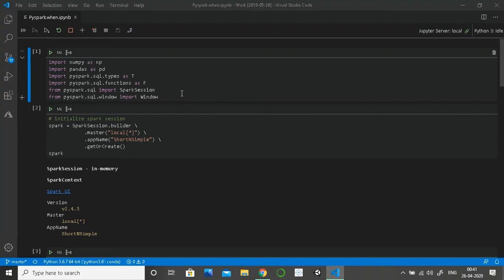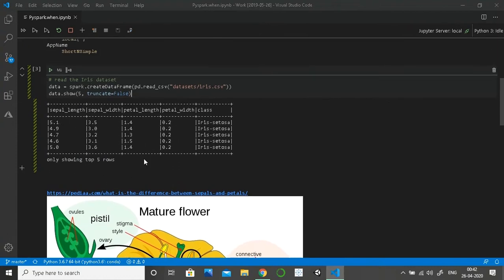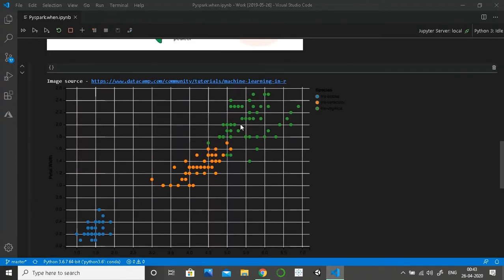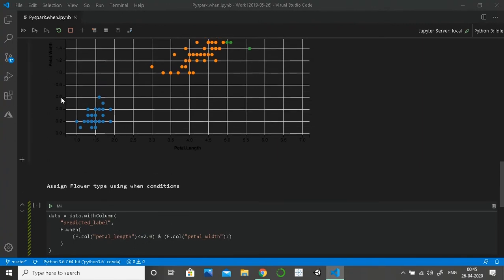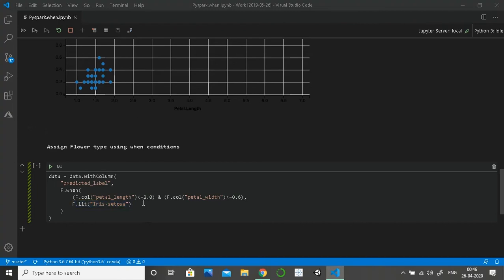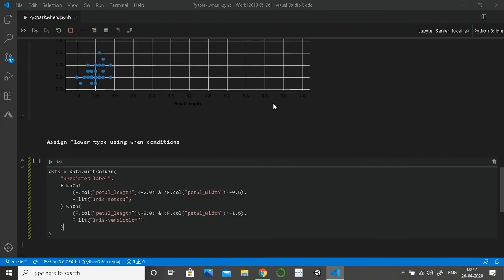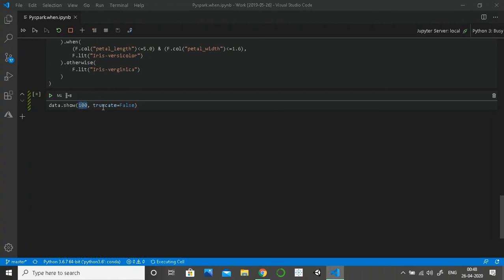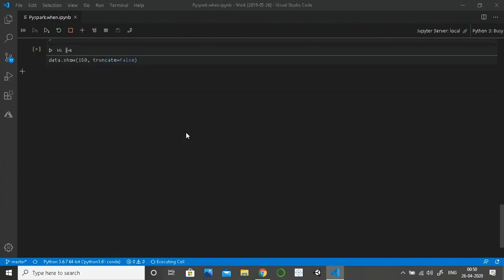Pyspark - Apply When & Otherwise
Many times we are required to create new column names based on the conditions applied on the other column names available in the dataset. So, in this video we will learn how to classify records into Iris-setosa, Iris-versicolor and Iris-virginica using When and Otherwise clauses in Pyspark.